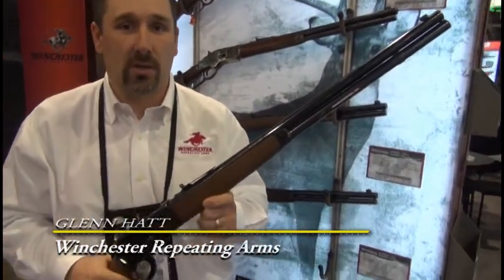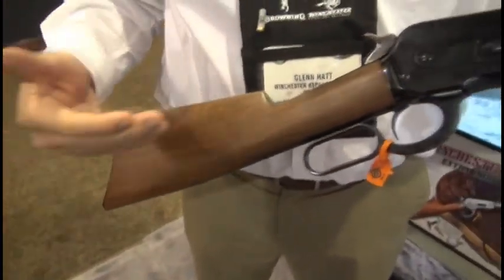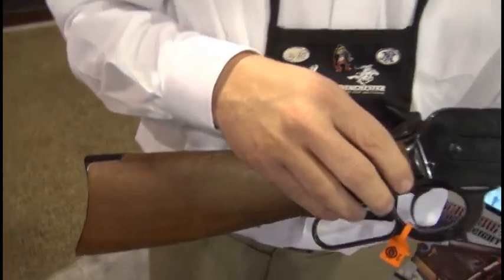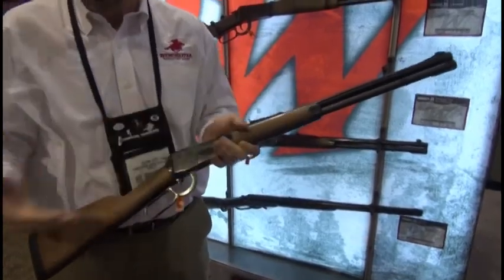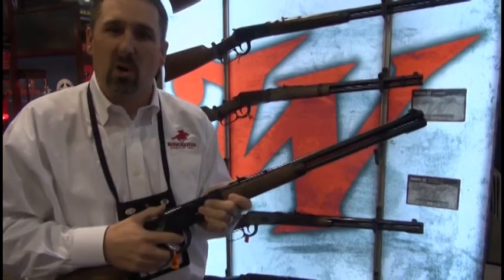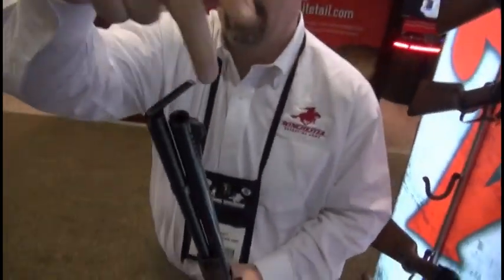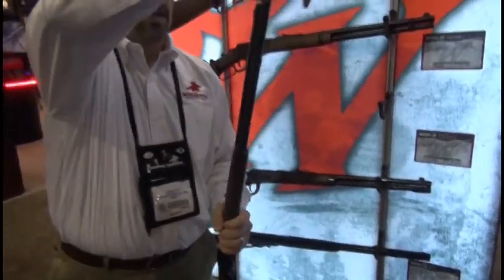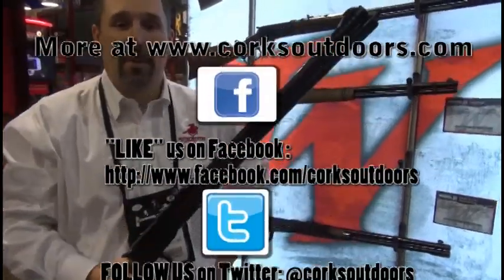CORK'S OUTDOORS TV: Winchester Model 1886 Short Rifle and Model 94 Trails End Takedown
In this episode of CORK'S OUTDOORS TV, Glenn Hatt of Winchester Repeating Arms introduces the Model 1886 Short Rifle in .45/70 and the Model 94 Trails End Takedown in the powerful .450 Marlin at Shot Show 2014